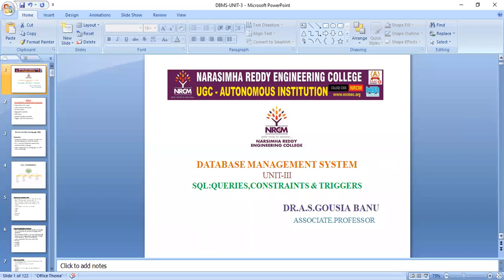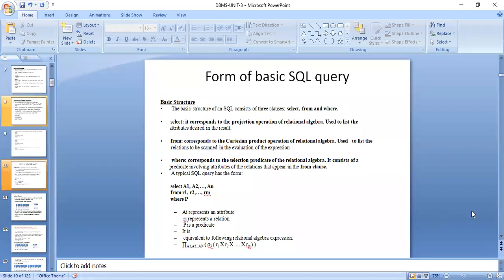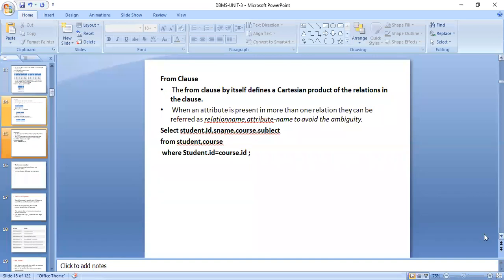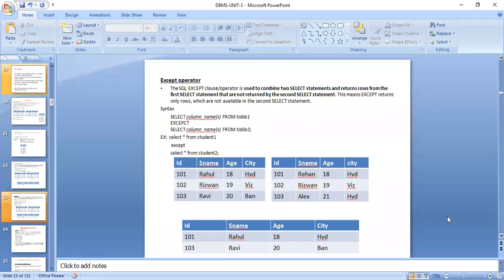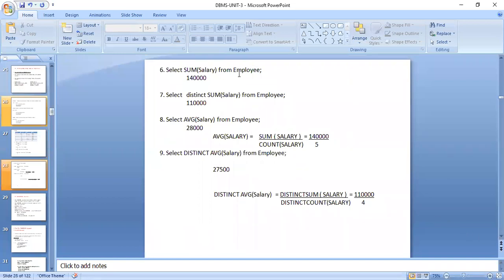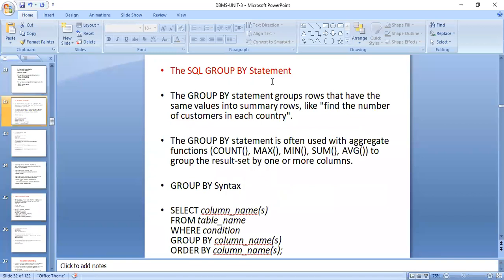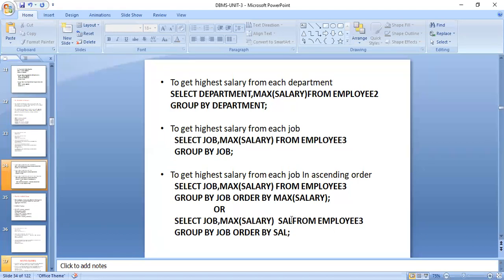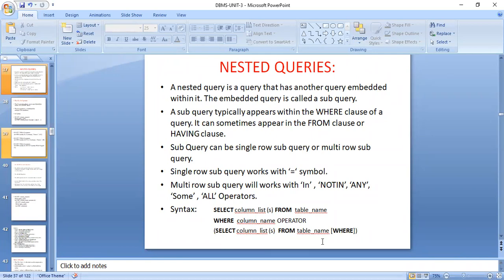JNTUH NRCM R20 CSEAIML,DS22 DBMS UNIT 3 SQL QUERIES LECTURE 3